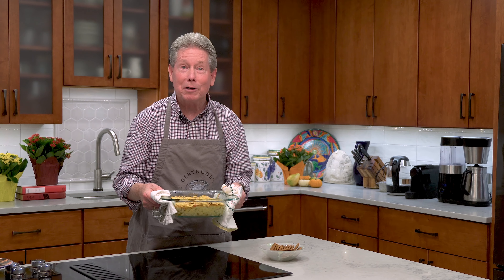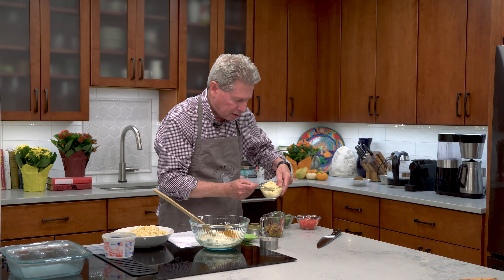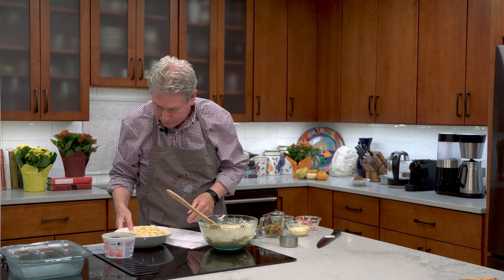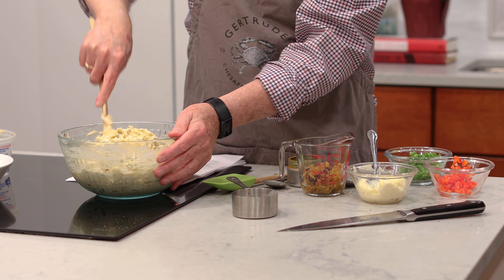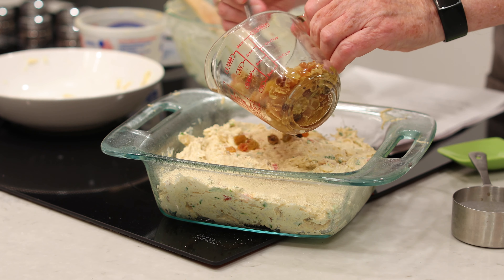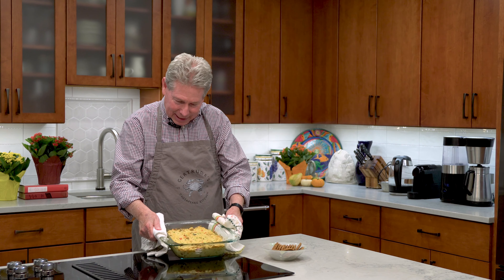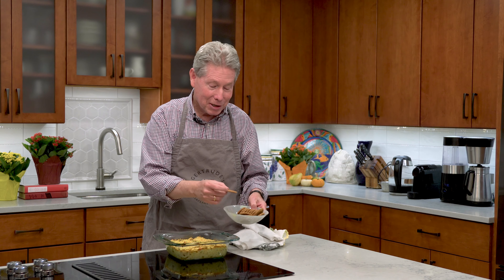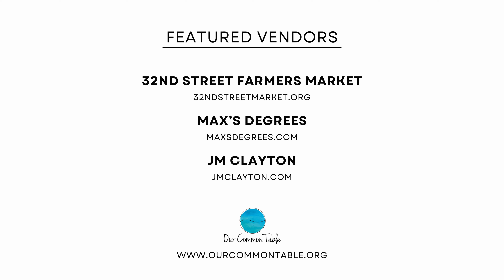Jo-Jo’s Curried Crab Dip | crab maryland appetizer | Chesapeake Bites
Indulge in the delicious flavors of Jo-Jo's Curried Crab Dip. This tantalizing recipe takes your taste buds on a journey with its fusion of ingredients.

Start by rehydrating dried currants in boiling water, lending a touch of natural sweetness.

In a large bowl, blend cream cheese, Madras curry powder, mayonnaise, and coconut milk, creating a creamy and aromatic base. Green onions and red bell pepper provide a vibrant, crunchy contrast. The pièce de résistance is the lump crabmeat, adding luxurious seafood essence. Baked to perfection, the dip emerges creamy, warm, and fragrant.

Serve Jo-Jo's Curried Crab Dip hot or warm, alongside crackers or gingersnaps, for an appetizer that promises a delightful and unforgettable culinary experience.

Jo-Jo’s Curried Crab Dip (JS)

½ cup dried currants
16 ounces cream cheese, softened
2 tablespoons Madras curry powder
2 tablespoons mayonnaise
⅓ cup coconut milk
⅓ cup minced green onions
⅓ cup finely diced red bell pepper
1 pound lump crabmeat
Crackers or gingersnaps, for serving

Place the currants in a small bowl and add just enough boiling water to cover. Let stand for 15 minutes and drain. Set currants aside.

In a large bowl, combine the cream cheese, curry powder, mayonnaise, coconut milk, green onion, and red bell pepper. Beat until smooth and somewhat creamy. Gently fold in the crabmeat and currants.

Transfer the mixture to a grease casserole dish and bake for 25 to 30 minutes. Serve hot or warm with crackers or gingersnaps.

Download the recipe on our website.